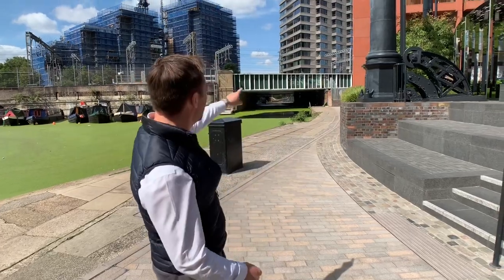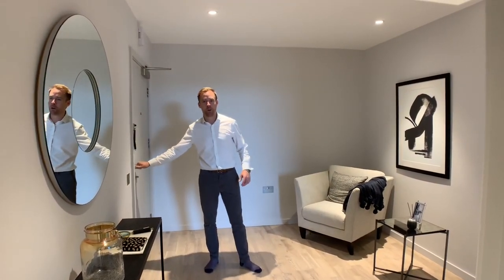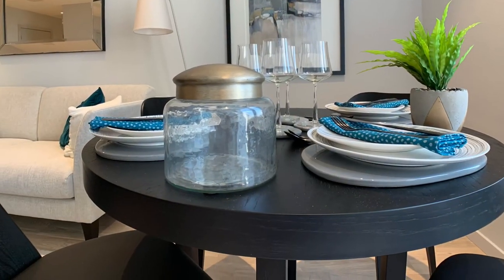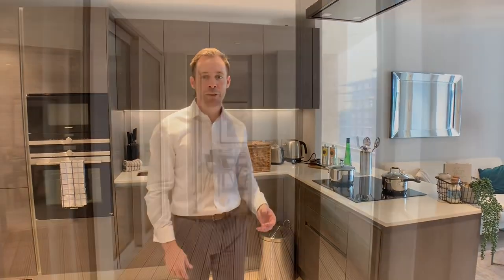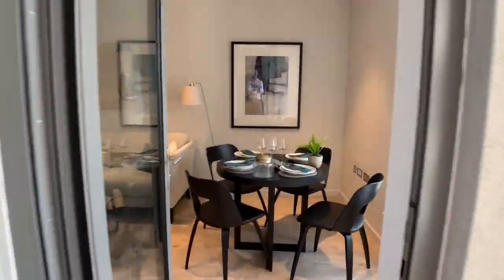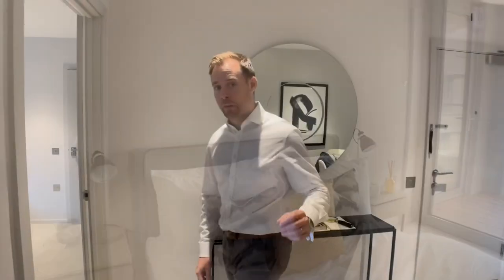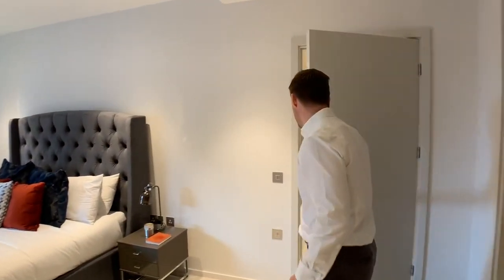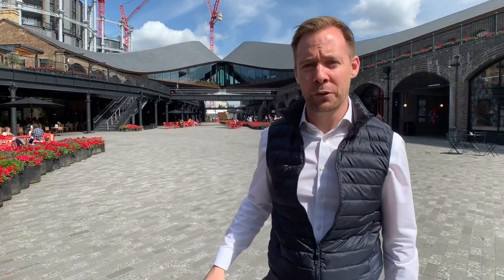INSIDE 2 BED, 2 BATH APARTMENT IN STUNNING ONYX DEVELOPMENT - KINGS CROSS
The show apartment for rental! Jon shows you around.